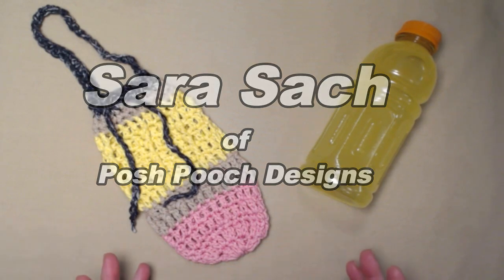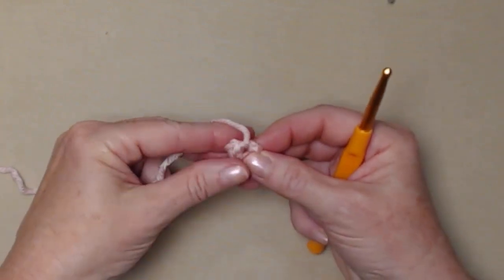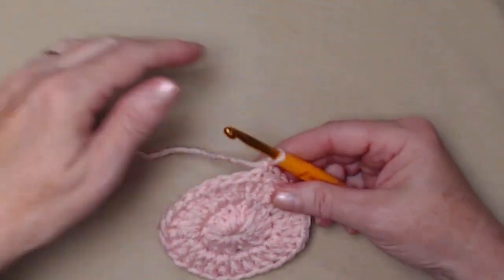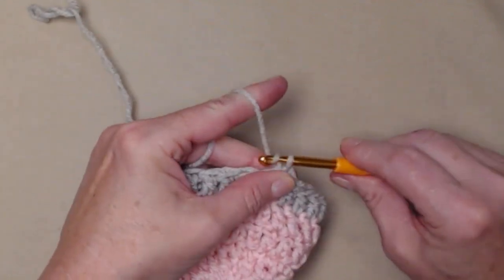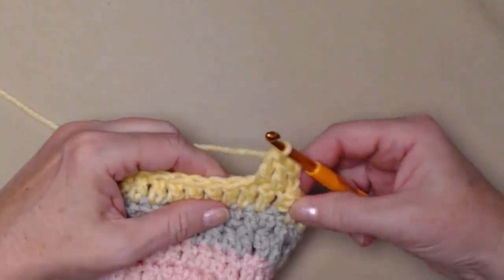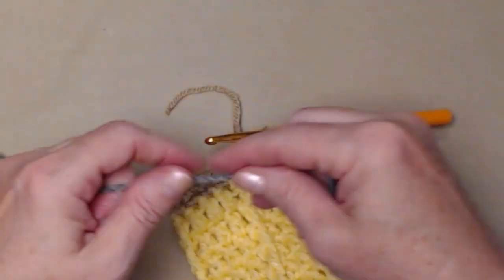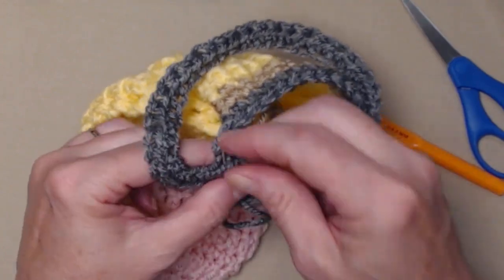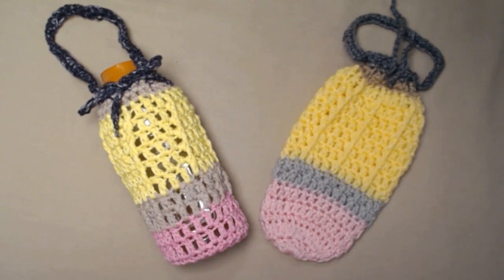Pencil Water Bottle Cozy And Bag Crochet Pattern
For Back To School And Teacher Gifts

Pencil Water Bottle Bag / Cozy Crochet Pattern

Are You ready For Back To School?

The Pencil Water Bottle Cozy And Bag is designed in 2 Sizes.
A Small that fits a 16 oz - 20 oz. water bottle,
and a Medium fits larger bottles. It is quick to Stitch up
 and it can be made with cotton, Acrylic or any Med (4)
 yarn you have on hand.

It can also be used as a drawstring bag to hang on
 your backpack or purse. It's a fun and useful bag.
It would also make a nice Teacher gift filled with school
things or goodies.

This Fun Pencil Bag in the either  size,
 will also fit your phone, wallet, make up or a snack.
So This Bag has many different uses.
You can even Stuff it and a a little pillow out of it.